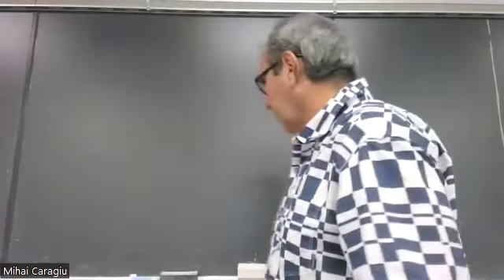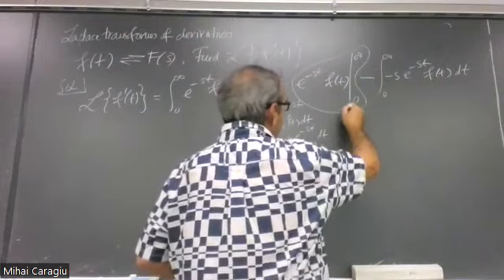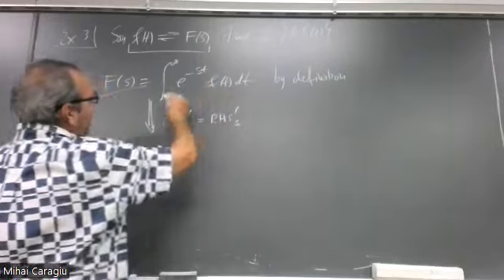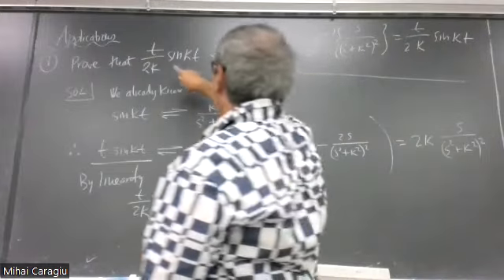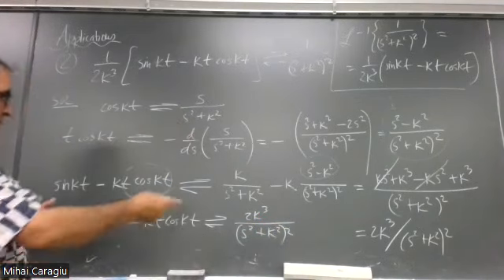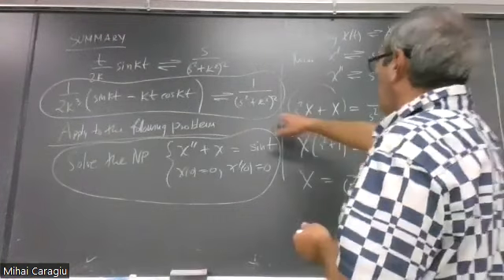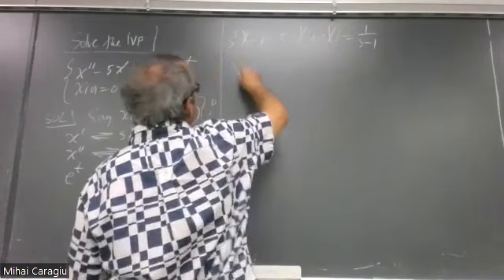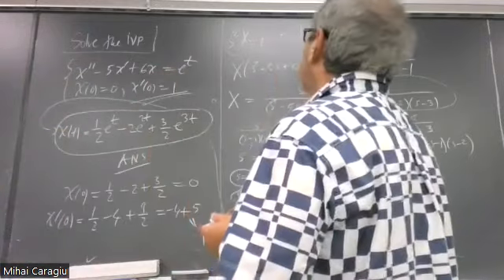Laplace transforms basics